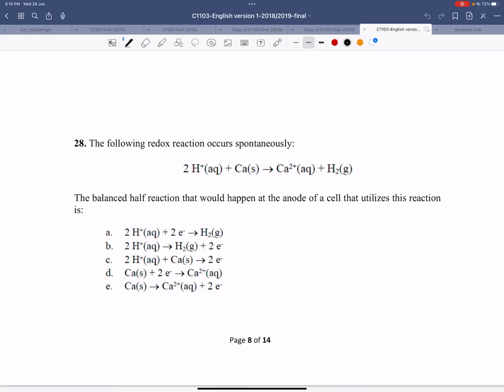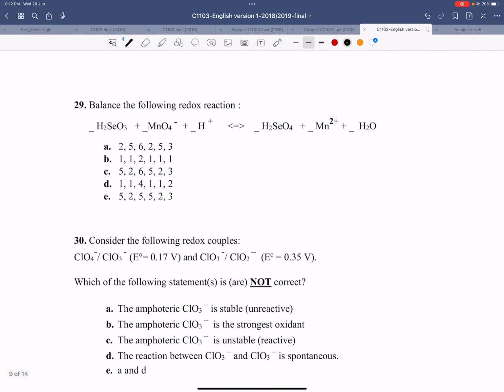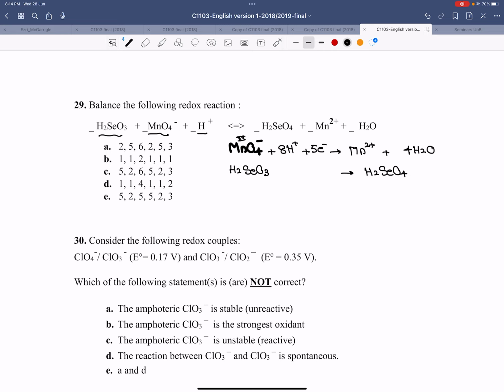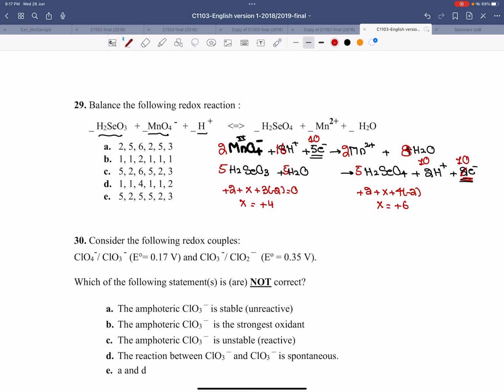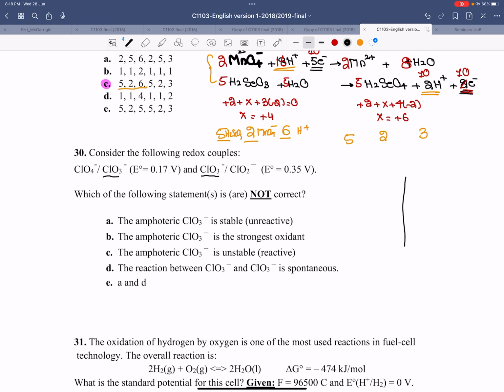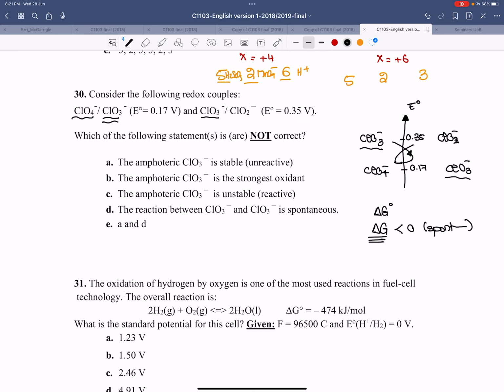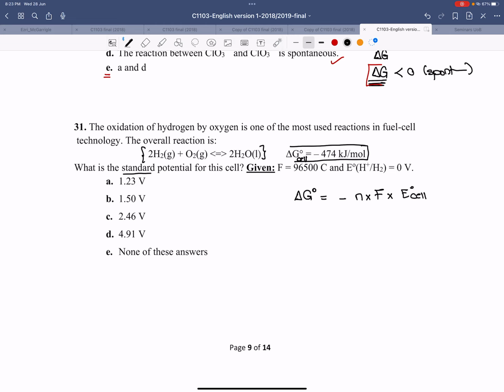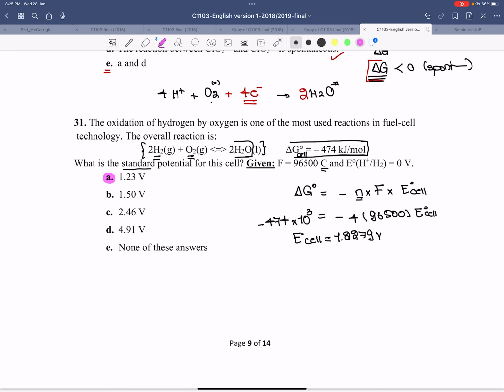C1103 2018/2019 final solution manual page 9